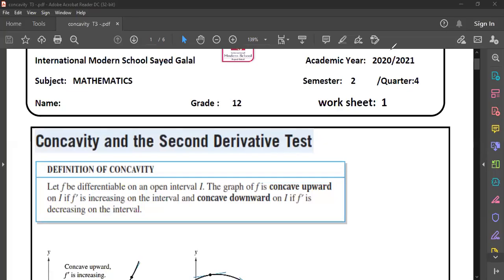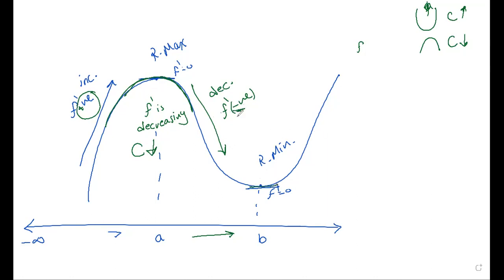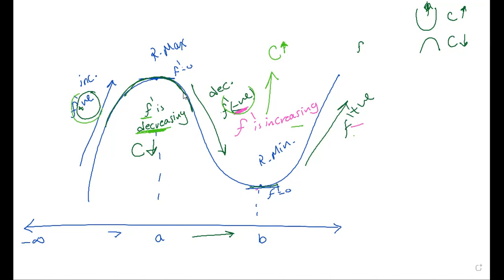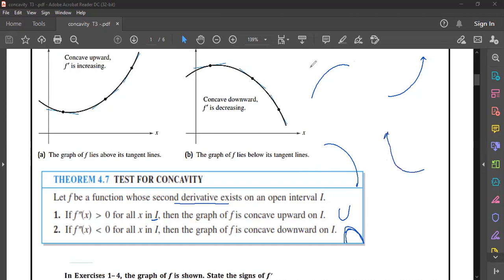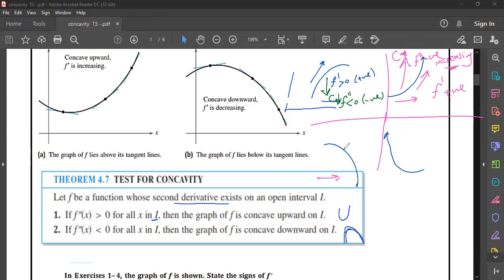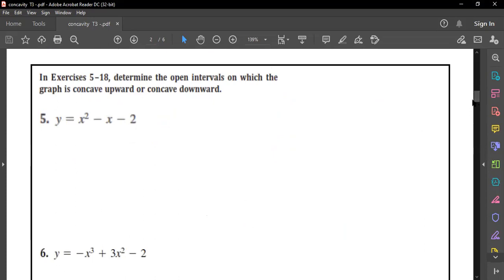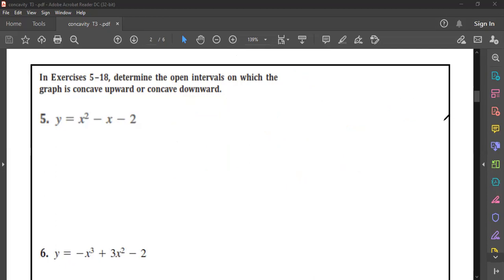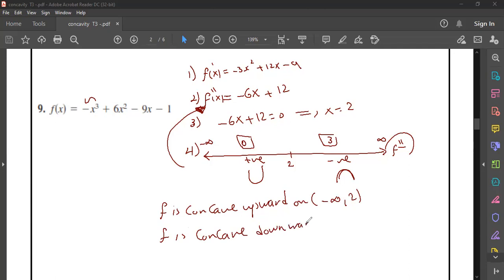concavity part 1